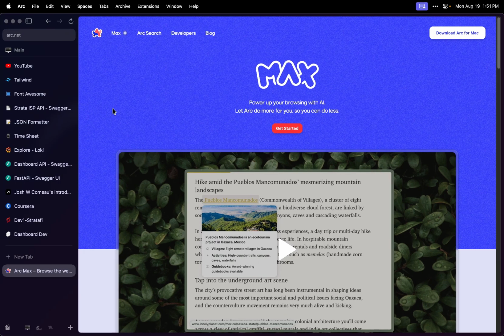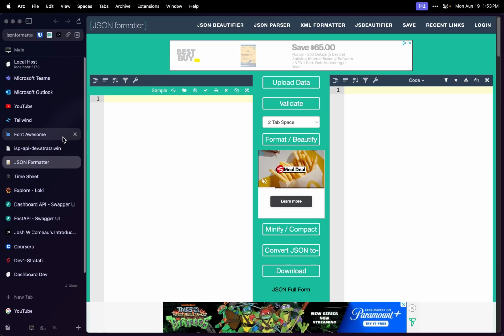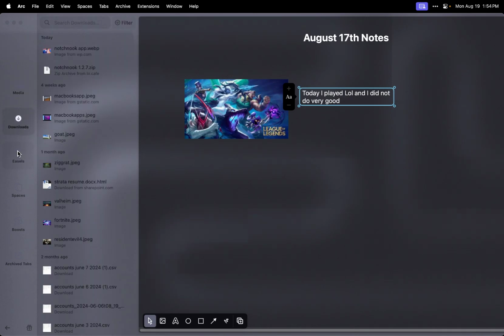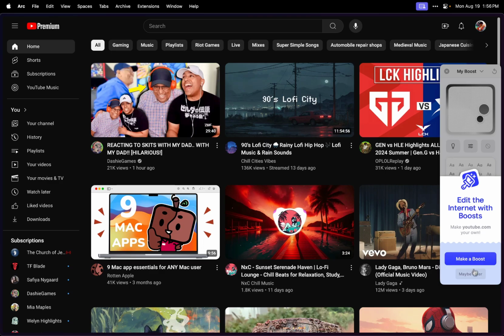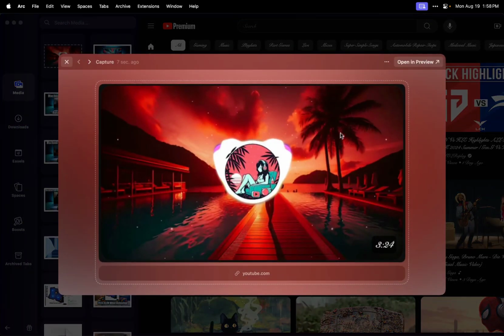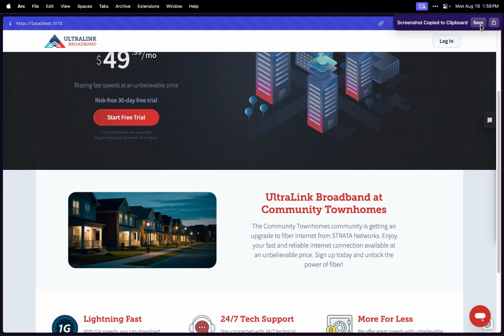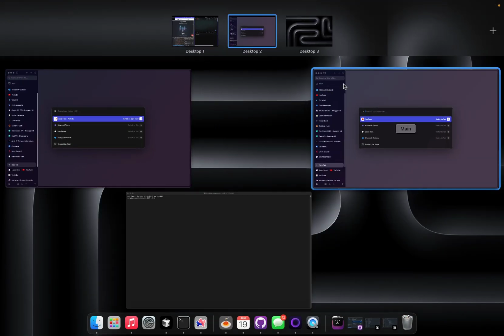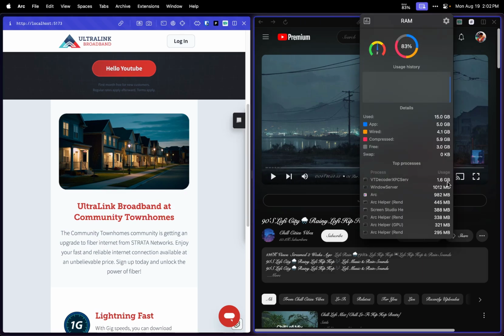2024 MacBook Pro M3 Review: ARC Web Browser - The Must-Have App for Apple Users!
Discover the ultimate browsing experience on the new 2024 MacBook Pro M3 with our in-depth review of the ARC Web Browser - the essential app that's taking Apple users by storm! Join us as we dive into the features, performance, and user interface of ARC, showcasing why it's a game-changer for productivity and web navigation on your Mac.

In this video, we'll explore:
🔍 The sleek design and intuitive controls of ARC Web Browser
💻 How ARC leverages the power of the MacBook Pro M3's advanced hardware
🚀 Speed comparisons with other popular browsers
🔐 Enhanced privacy features that keep your online activity secure
🌐 Unique functionalities that set ARC apart from the competition
🛠 Tips and tricks to get the most out of your browsing experience

Whether you're a professional looking for efficiency, a student seeking organization, or just someone who loves to surf the web, the ARC Web Browser is a must-try. So, sit back, relax, and let's find out if ARC is the browser revolution we've all been waiting for!

Have any questions or want to share your own experiences with ARC?